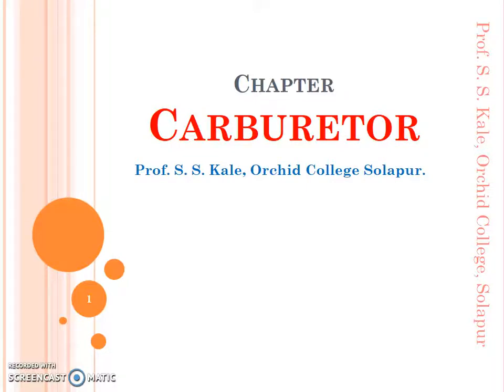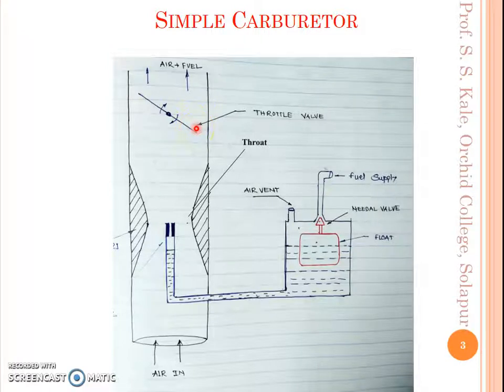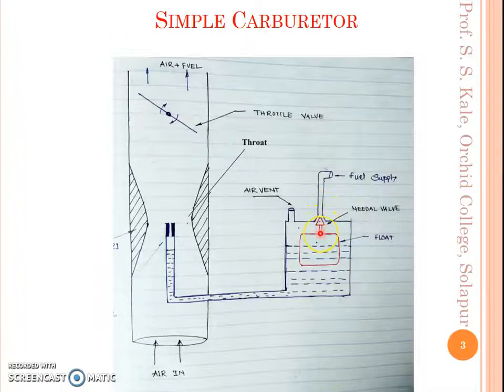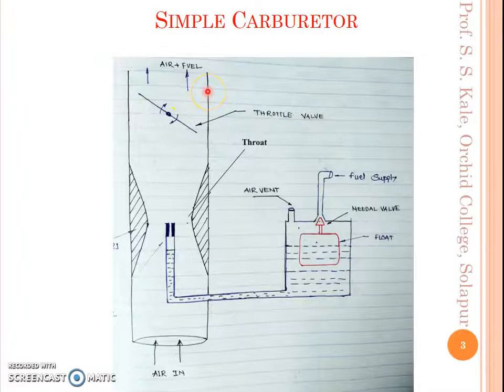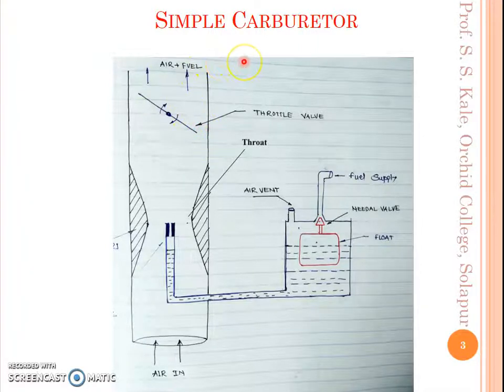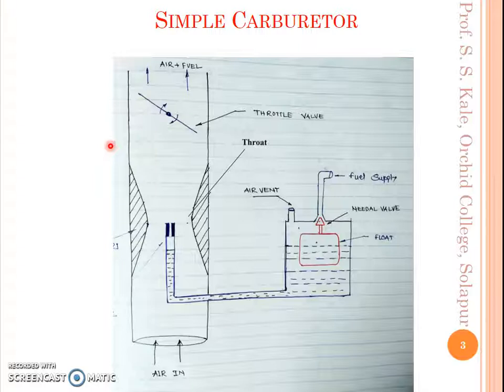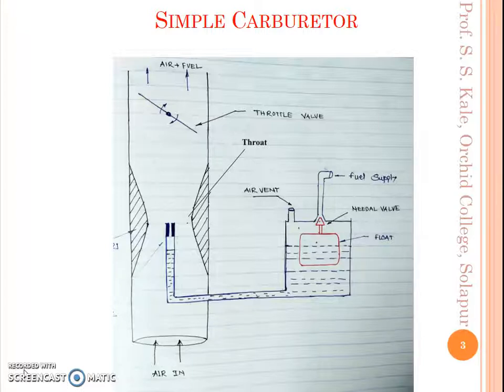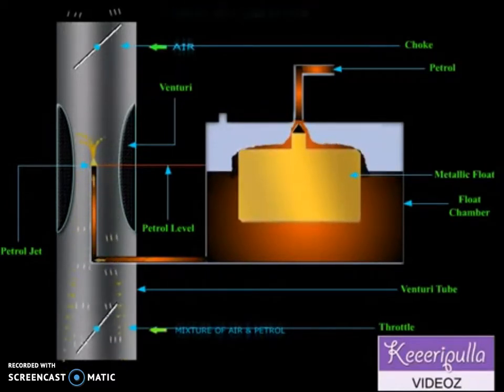Carburetor Working Principle